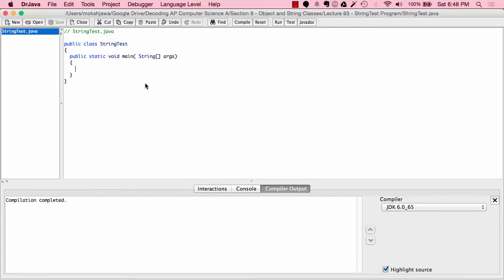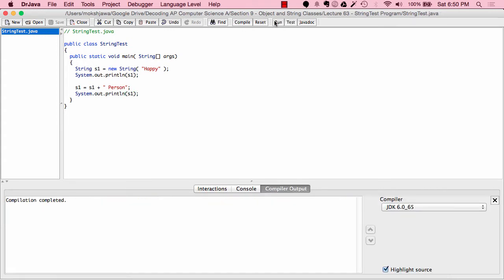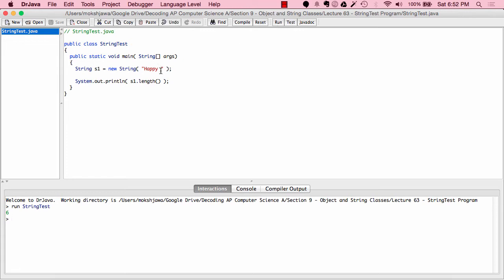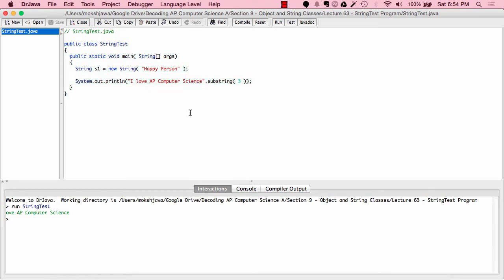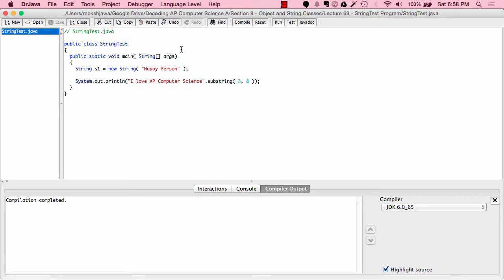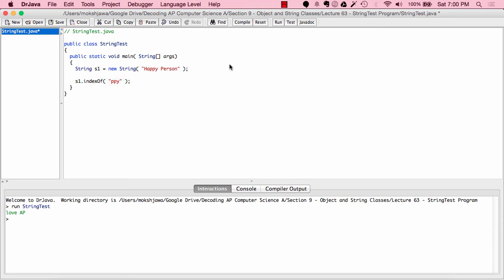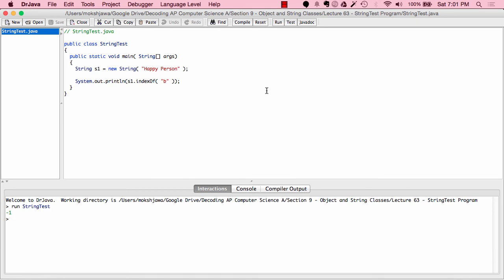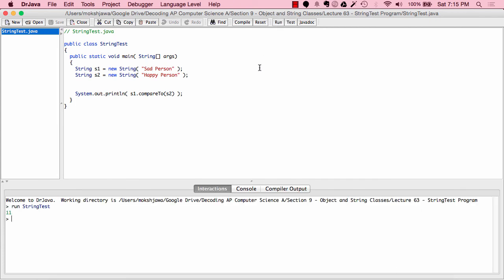Lecture 63 - StringTest Program